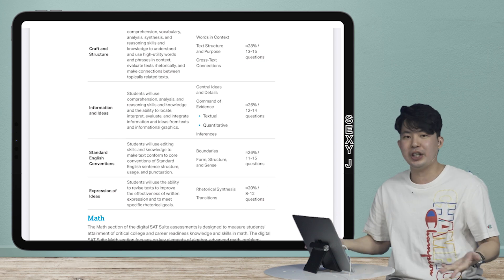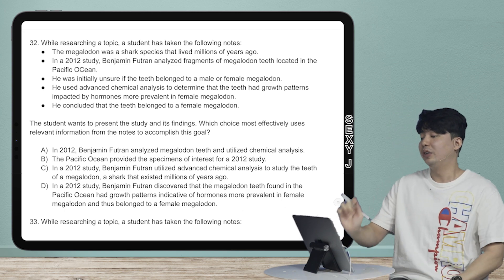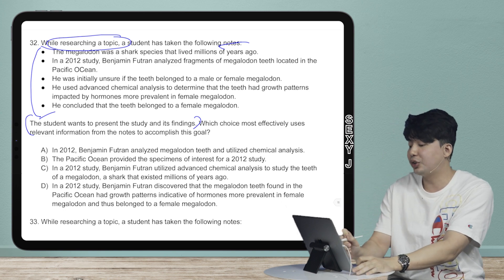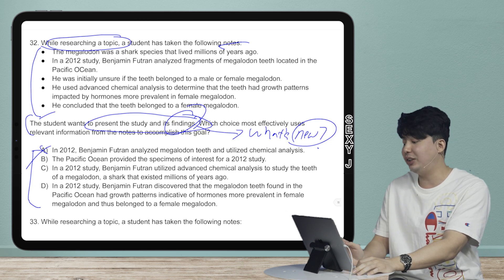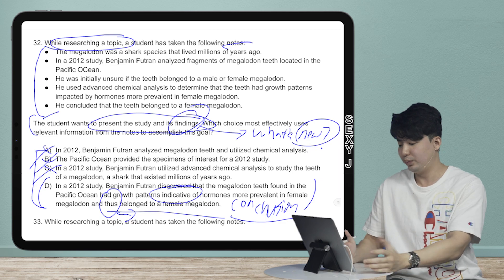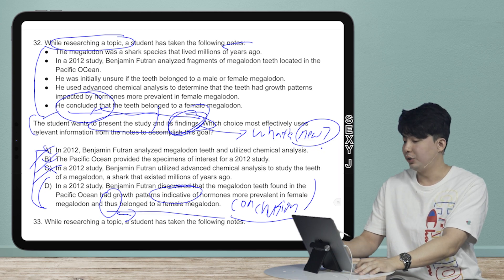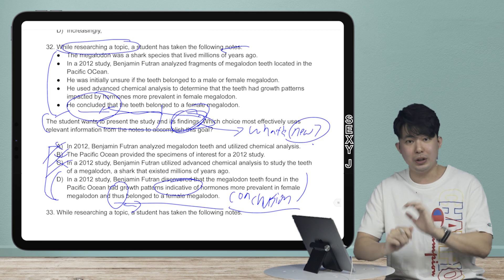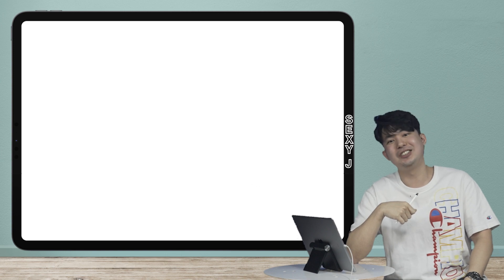EXCLUSIVE New Digital SAT Question! The Rhetorical Synthesis: How to do this TOTALLY new problem!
As promised, the 44th Quick and Dirty Tip is on the new content exclusive to the New Digital SAT.

This question type is unique to the Digital SAT and is not seen on the paper SAT nor the ACT. It is called the Rhetorical Synthesis question, and as usual there is the quick and easy way of solving it. Do not get distracted or intimidated by the amount of information in the bullet points. Follow the tips in the video to systematically and exactly get just the info you need to answer the question.

My score breakdown:
2400 Old SAT
1590 New SAT (1 wrong on Math which still bothers me and College Board won't let me retake it)
36 ACT
800 SAT Literature
800 SAT Chemistry
800 SAT Physics
800 SAT Biology
800 SAT Math IIC
5 AP Literature
5 AP Chemistry
5 AP Statistics
5 AP Calculus
4 AP Physics
4 AP Psychology
8 Time Perfect Scorer on Reading Across PSAT (2), SAT (4), and ACT (2).